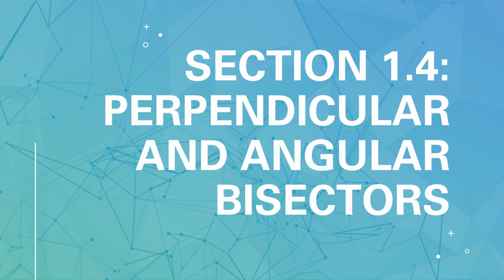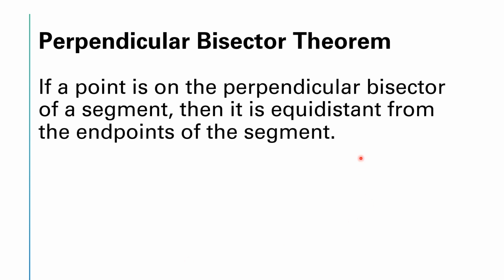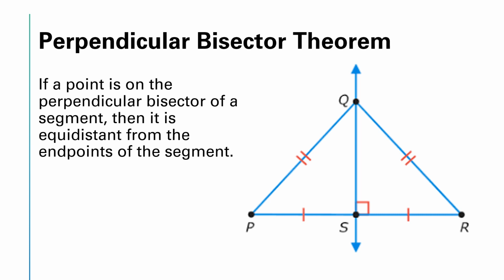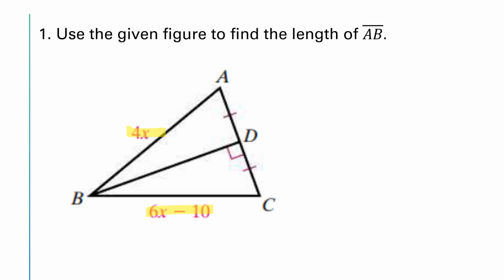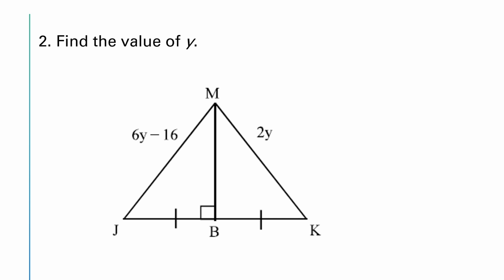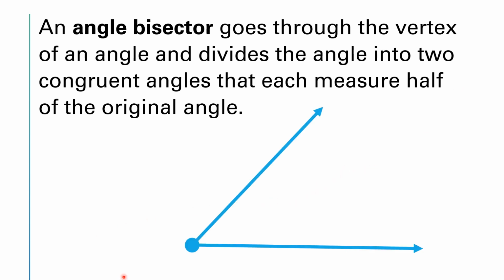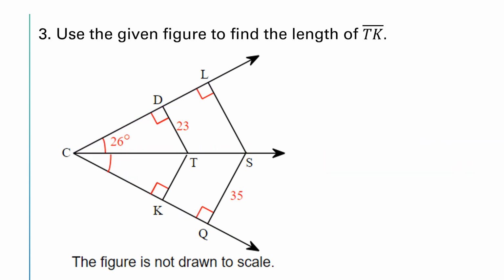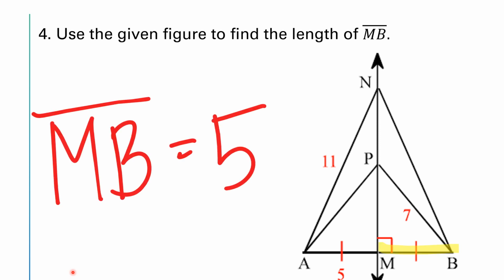Section 1.4 Lecture Video (Perpendicular and Angular Bisectors)